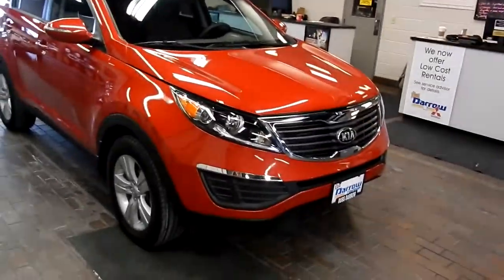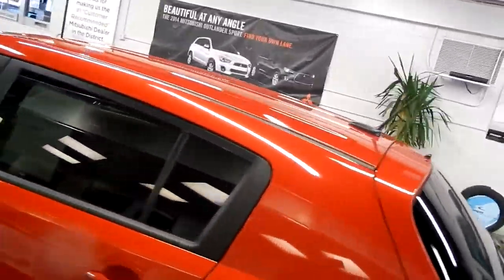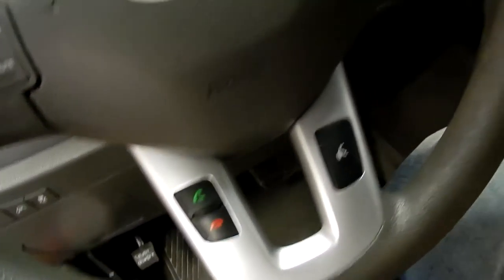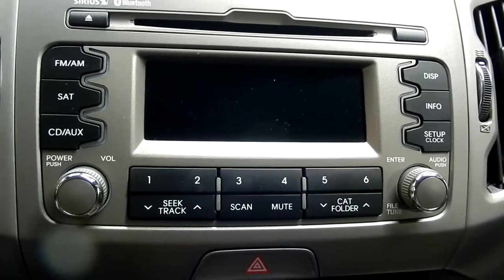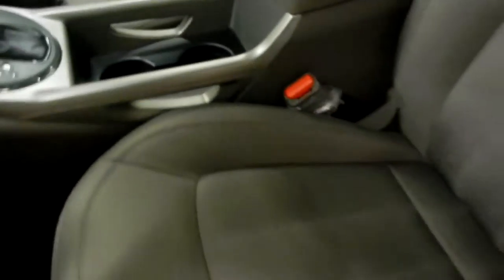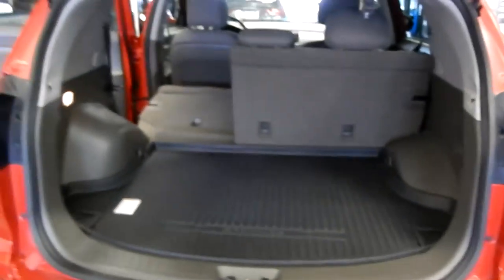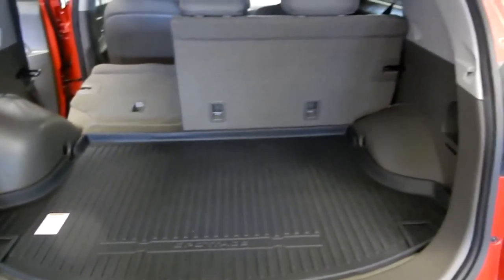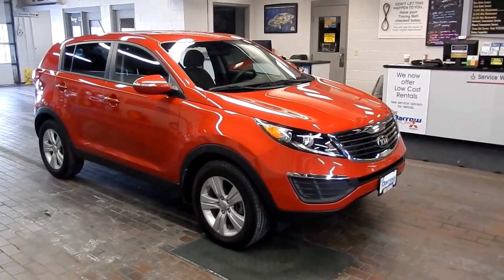Waukesha Superstore 2013 Kia Sportage MPPS1123